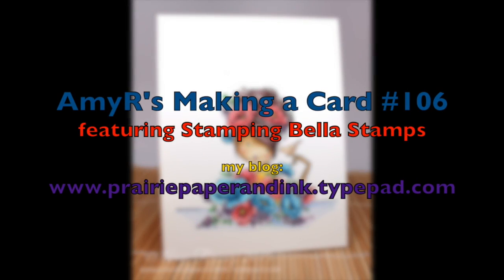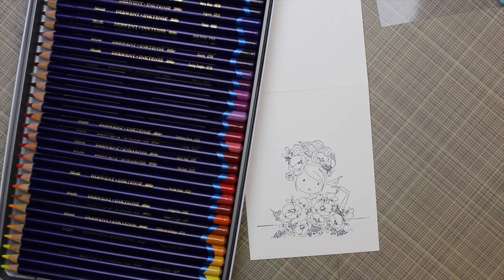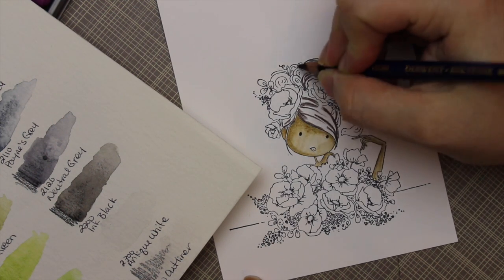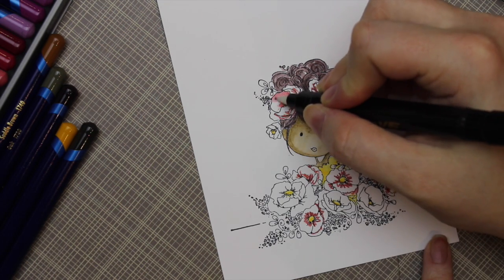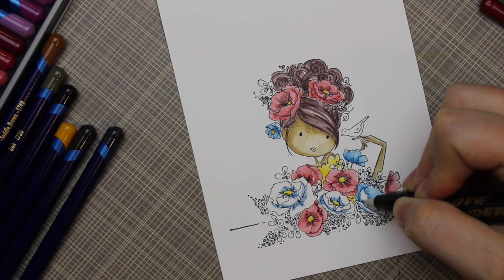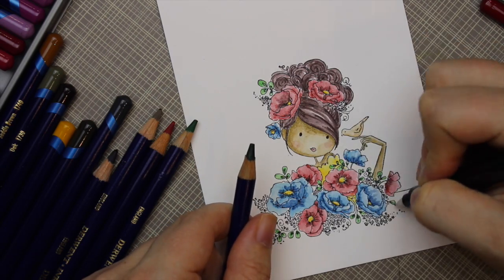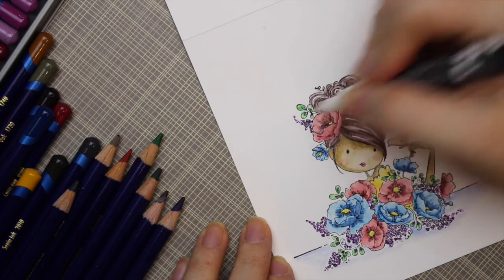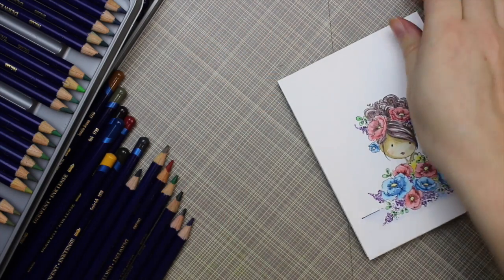AmyR's Making a Card #106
For links to all the supplies used and more info check out my blog post

• uptown girl FIONA loves FLOWERS (including sentiment)uptown girl FIONA loves FLOWERS (including sen  ——
• Simon Says Stamp WHITE CARDSTOCK 120 LB Base Weight 12 Pack  ——